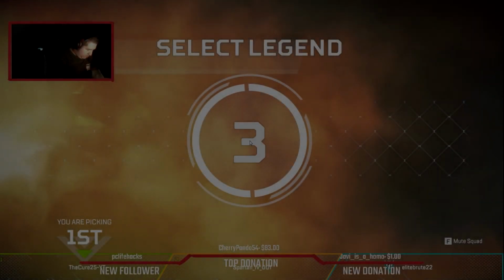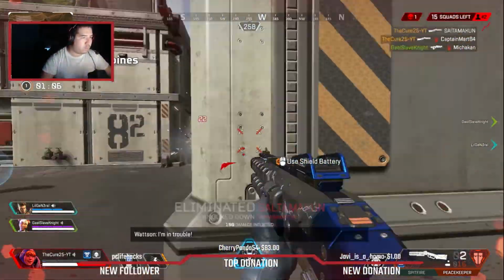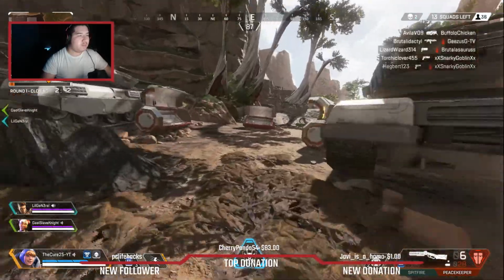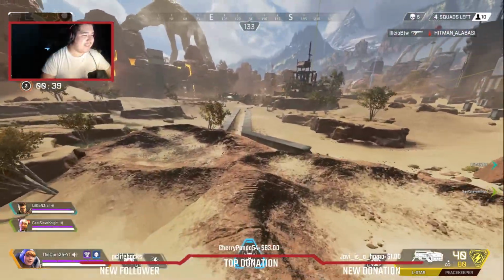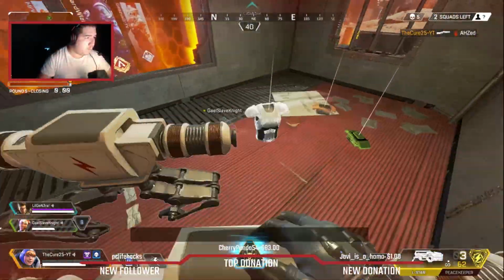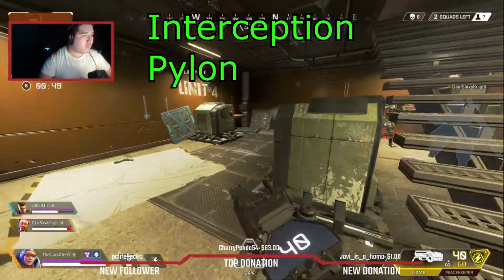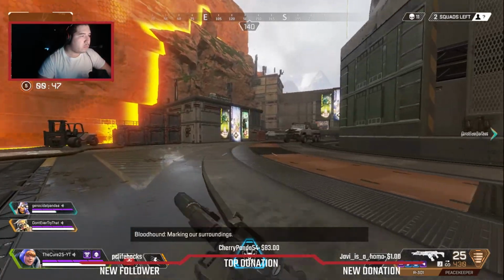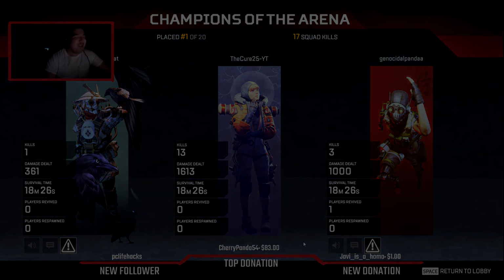The Ultimate Wattson Guide - Apex Legends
The Ultimate Wattson Guide  in apex legends